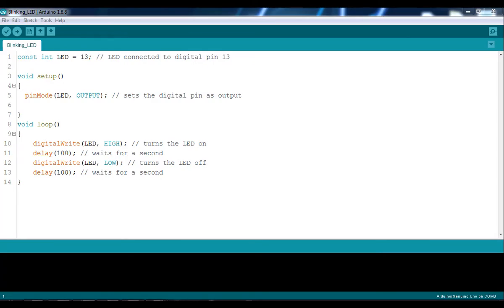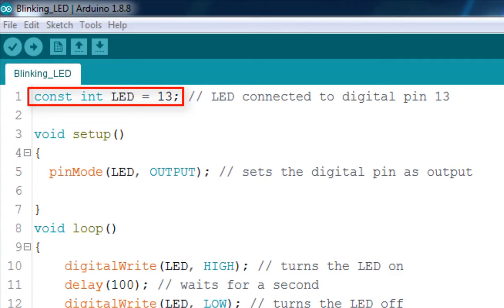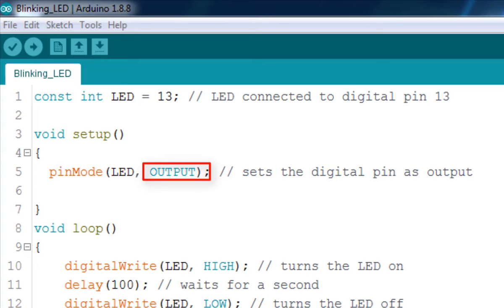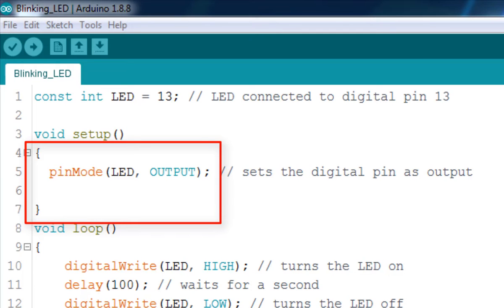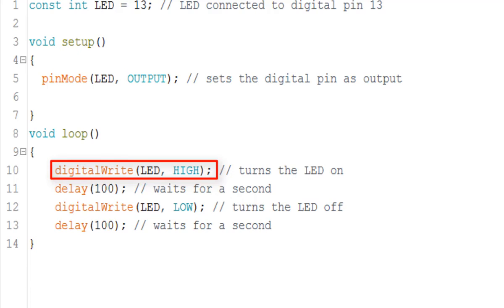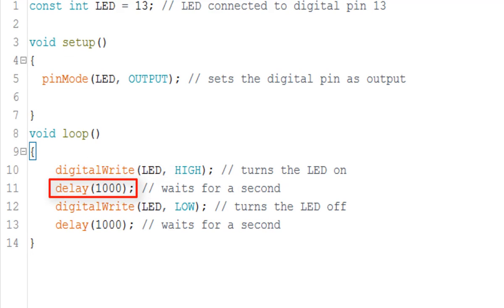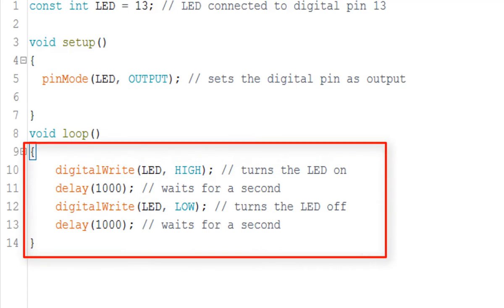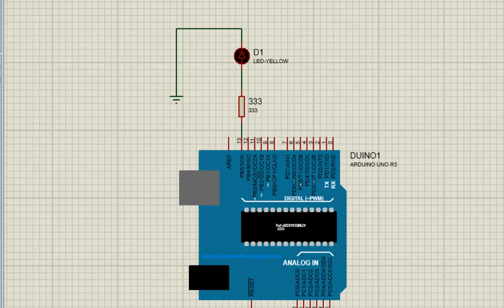project_01 : Blinking LED, Ready projects for your hobbies.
You can download the proteus file & arduino code from below link.